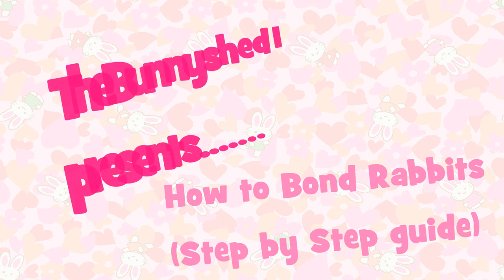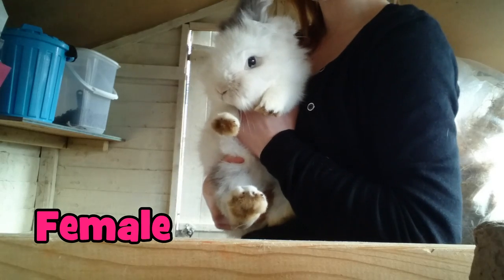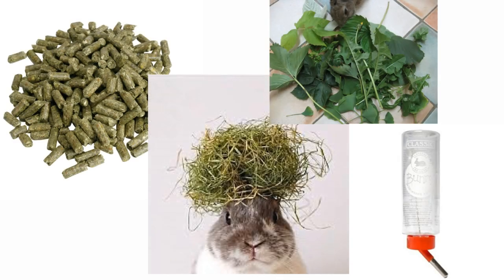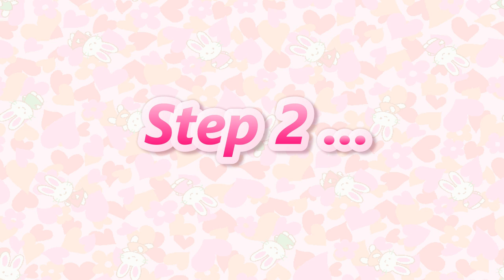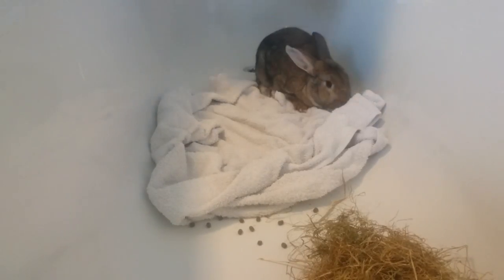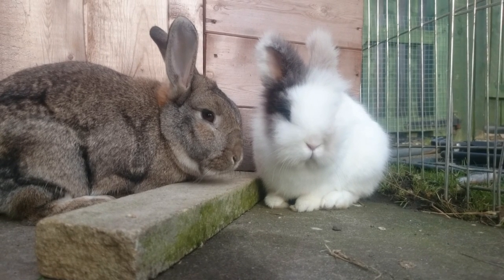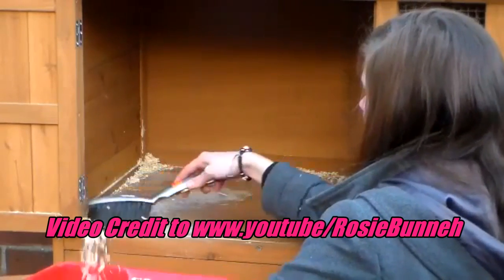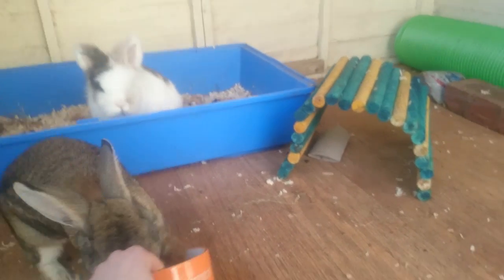Bonding Multiple Rabbits | Step By Step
One of our most highly requested videos.

DSICLAIMER
These are the Steps that i used and have had success with when bonding all of my past and current rabbits. They have worked for ME so i t